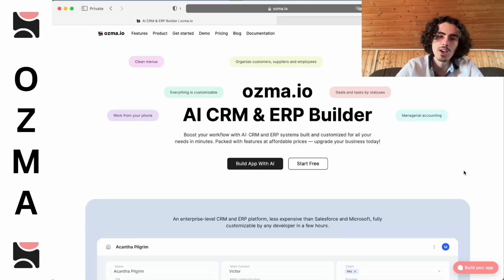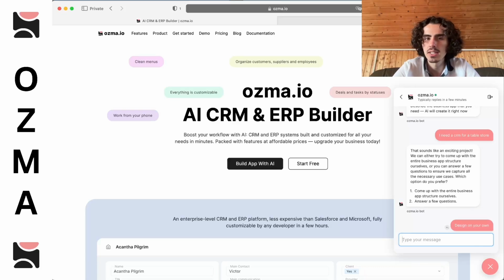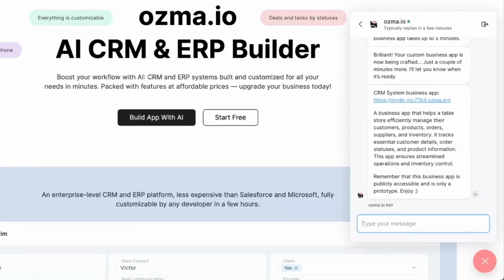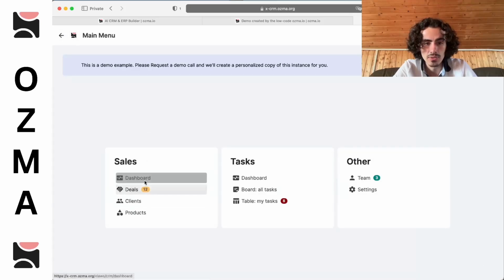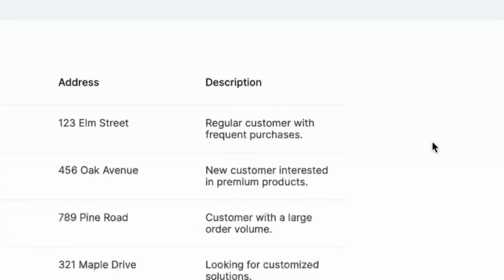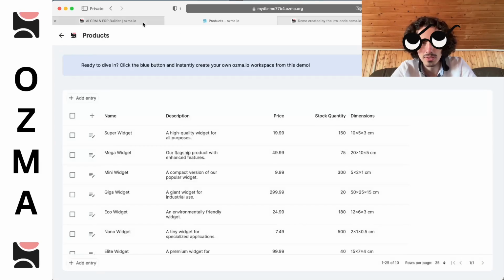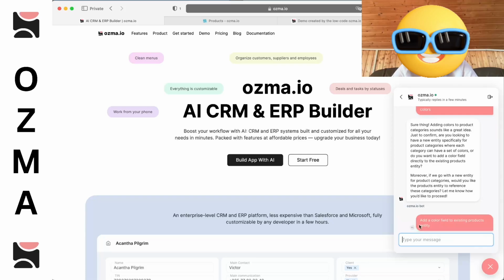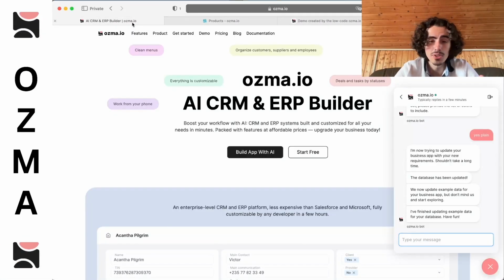EASY! CRM Tutorial For Beginners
Learn how to build your own CRM in minutes! Here, I will show you with only few sentences and the power of AI we will build a CRM. Follow along this fun video as show you how easily a CRM can be built. Perfect for starters wanting to learn a CRM.

Chapters:
00:00 Let's Start!
00:31 How to Begin
01:18 Fully customize it
01:28 Why CRM is amazing!
01:07 Answering a few Simple Questions
02:20 Good and Bad of CRM!
02:59 CRM Visalized
03:15 Testing new CRM
04:28 Editing the CRM
05:52 All Done!

ozma.io — Is a leader in no-code business solutions. Build your custom databases now and experience the simplicity and innovation of our AI-driven platform!